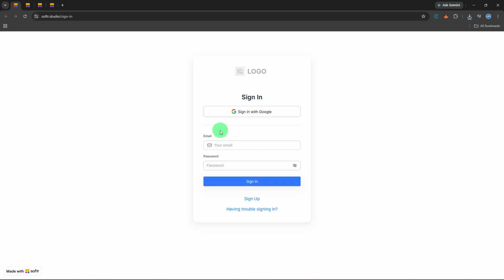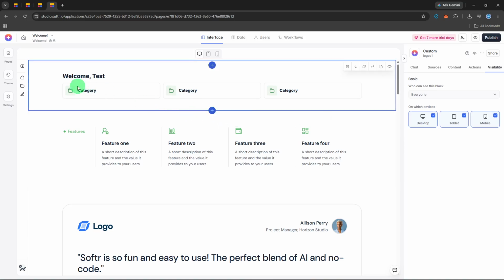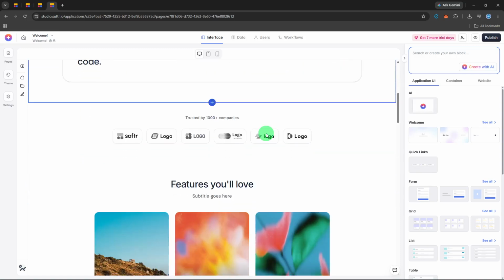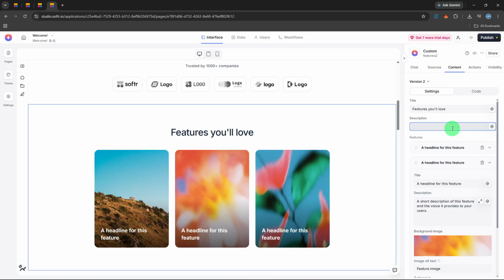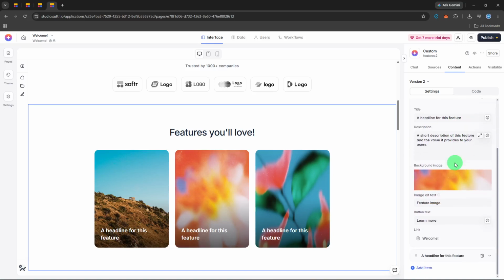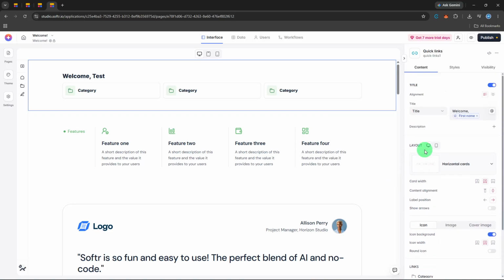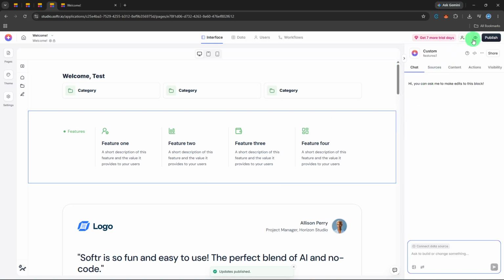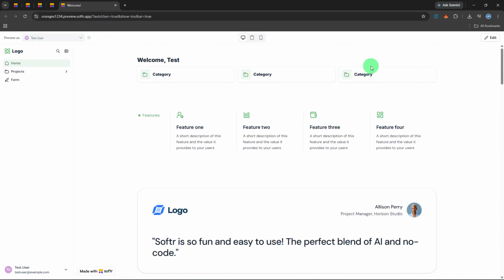Update Content In Softr [Step by Step]